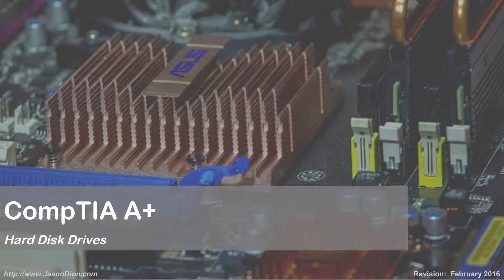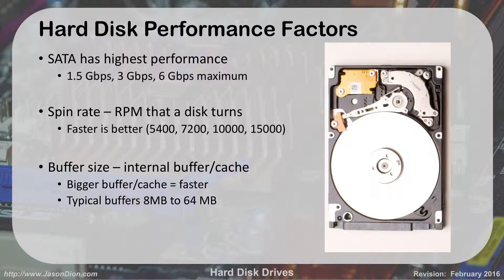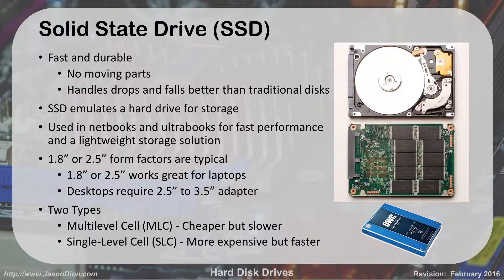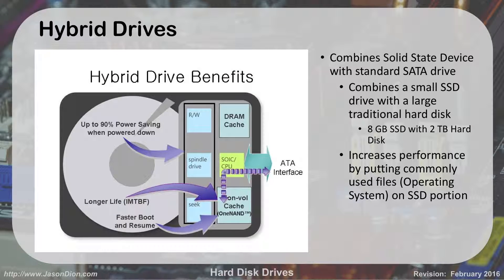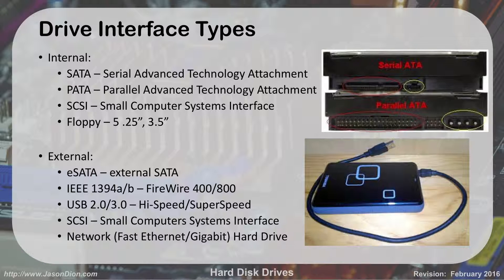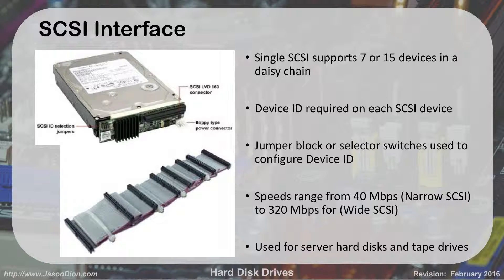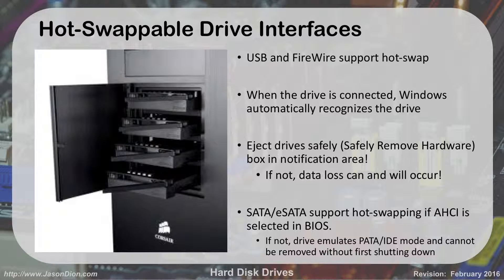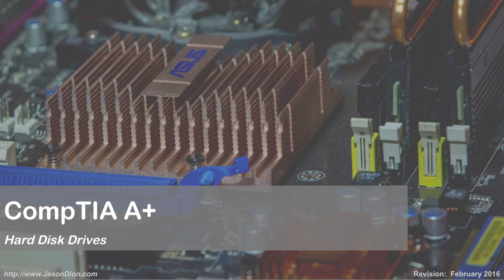18 - Hard Disk Drives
This lesson covers all the various types of hard disk drives (traditional, hybrid, and SSD), as well as their various connection types (SATA, PATA/IDE, SCSI, etc).